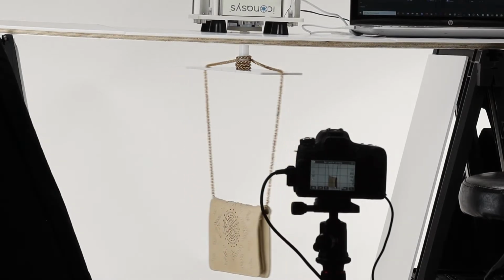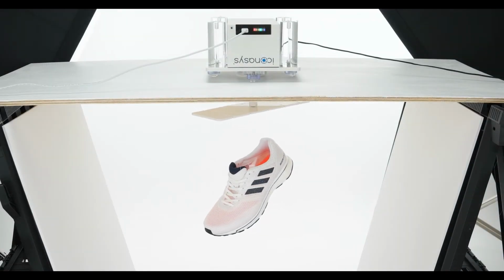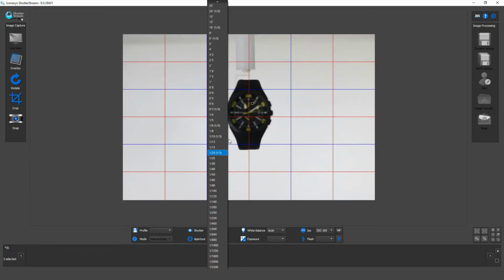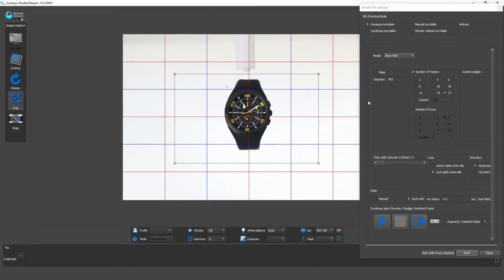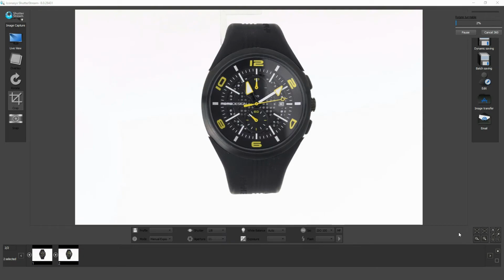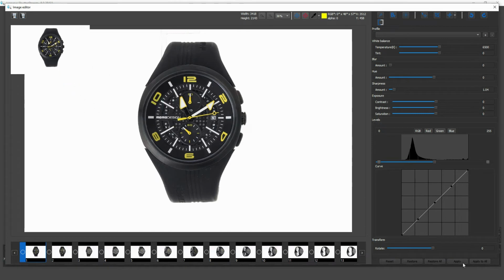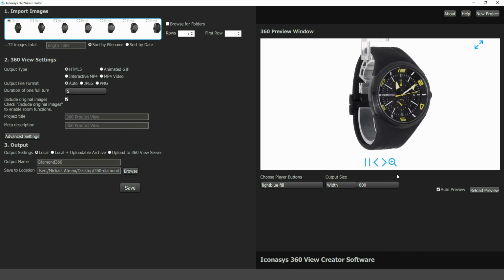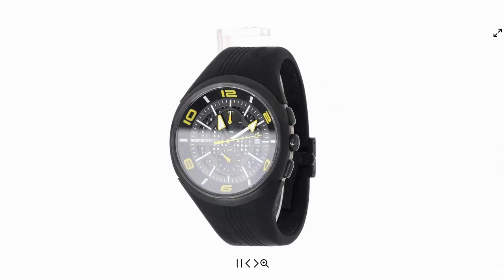360 Product Photography Hanging Kit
360 Product Photography solutions from Iconasys make creating web-ready 360 product images in house fast and efficient. Iconasys turntables support various accessories designed to make 360 product photography of any type of products possible.

Iconasys 360 Product Photography Hanging Kits are an optional accessory that allows users to shoot objects that wouldnt typically sit flat on a turntable surface. The hanging kit connects to the Iconasys turntable while its suspended upside down and is ideal for shooting objects like necklaces, earrings, watches, footwear and handbags.

Iconasys 360 Product Photography Turntable hanging kits are available in 3 different options:

Silver Series Jewelry Photography Turntable: This small scale hanging kit supports objects up to 1 lbs. This kit mounts to the Jewelry Photography Turntable collar via extra strong magnet which makes correctly mounting the hanging kit in the center accurate and efficient. This package includes 2 mounts:
Hanging Kit Plate: This is designed for hanging necklaces and similar type objects in 360
Hook Mount: Designed for shooting hanging earrings and similar type objects in 360

Silver Series MID and LRG 360 Product Photography Turntables: This kit is designed for small products (such as necklaces and jewelry) as well as  larger objects up to 4 lbs (ex. footwear, cell phones etc..). It connects to the turntable collar using an extra strong magnet and is easy to secure to the table. This package includes 2 mounts:
2X Hanging Kit Plates: Designed for hanging necklaces and similar type objects in 360. Users can also use wire or fishing line with this plate to suspend objects
Watch Mount: Designed specifically for shooting watches in 360

Platinum Series 360 Product Photography Turntables: This kit includes 2 cross bars and are capable of supporting up to 200 lbs. The cross bars can be used individually or at the same time and are mounted (screwed in) to the underside of the motor.

All 360 Product Photography Hanging Kits makes object suspension and positioning on axis simple.

To learn more about Iconasys 360 Product Photography Hanging Kits, please

For additional info on the Iconasys 360 Product Photography Turntable line, please